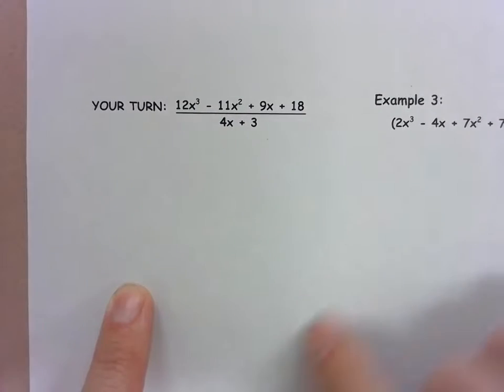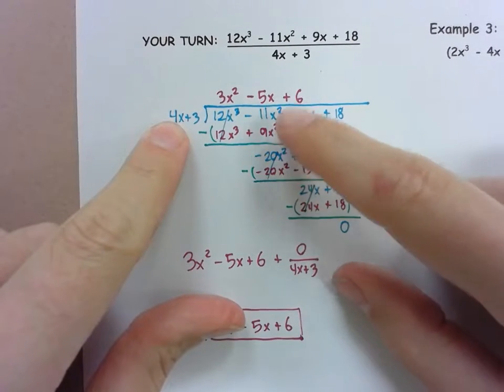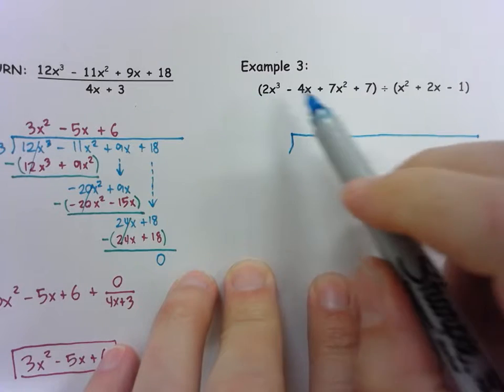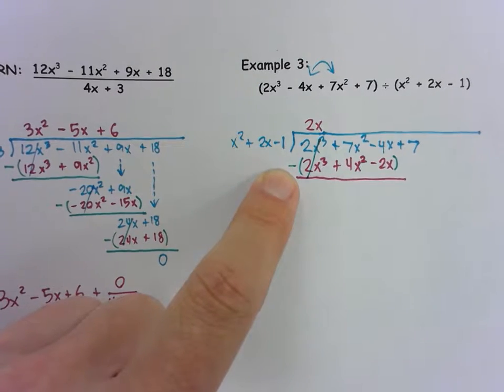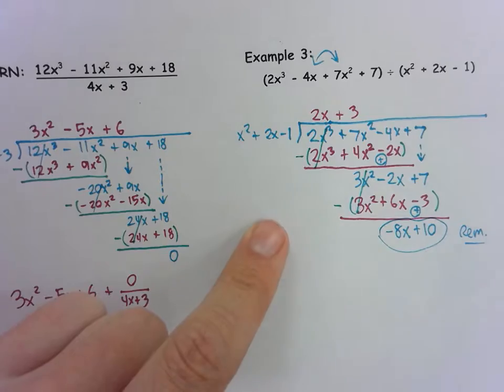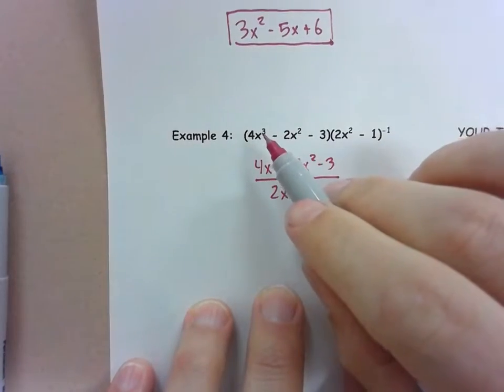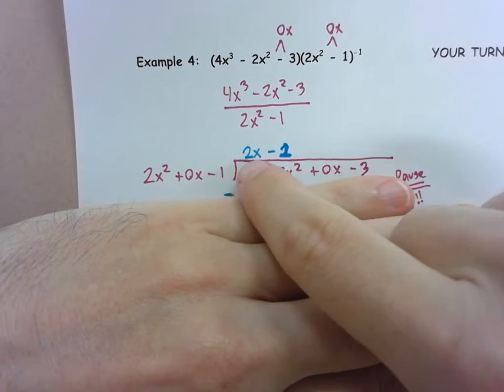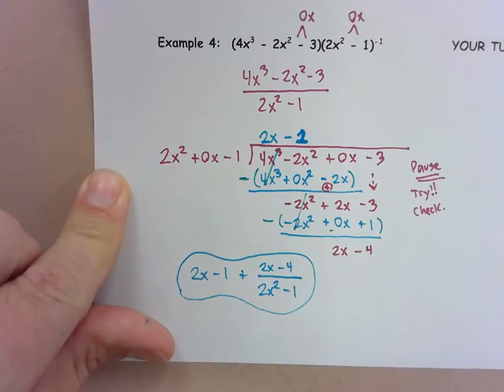Hn Math 3 Unit 3 Day 2 Notes Part 2